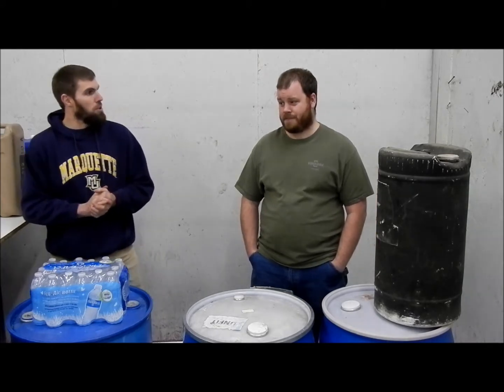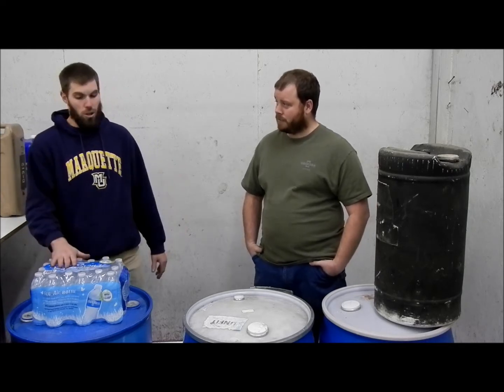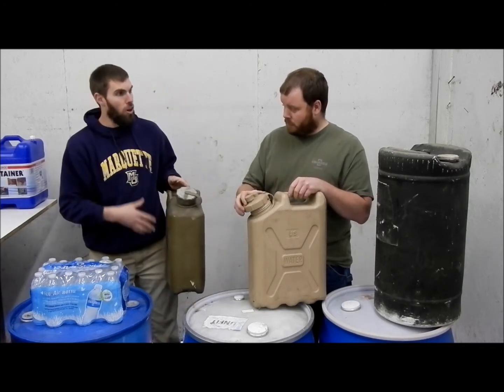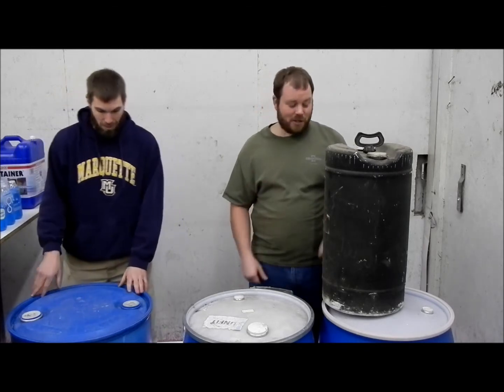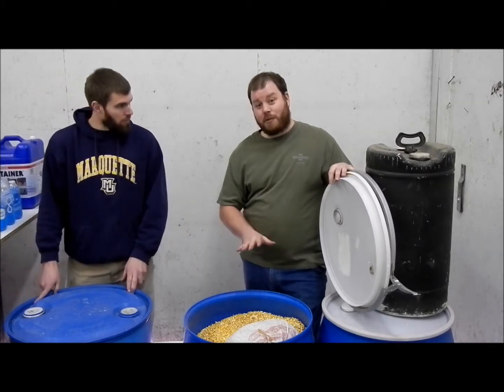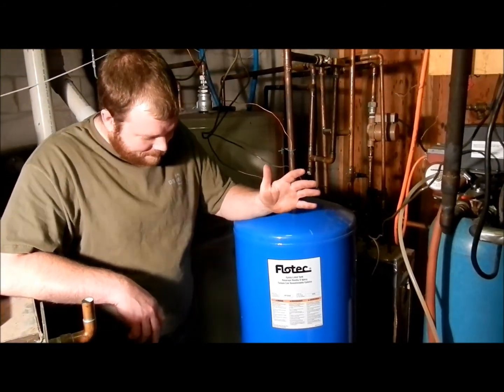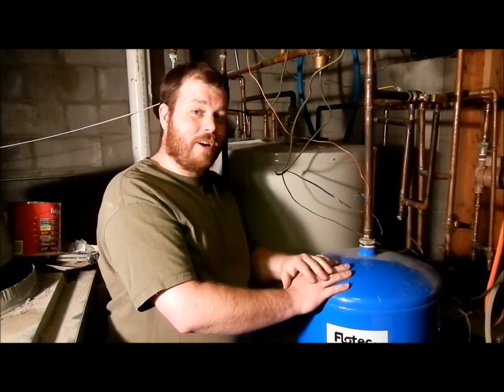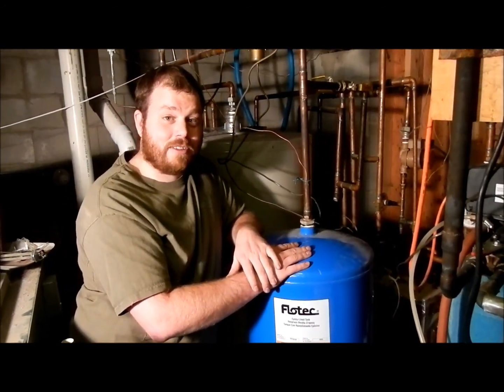Water Storage Solutions by SurvivalMidwest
Stir the water and allow it to stand for 30 minutes. Chlorine should be detectable by odor after the 30 minute waiting period. If the water does not smell like chlorine at that point, repeat the dose and let it stand another 15 minutes. Place caps on containers and attach labels describing the contents and when each was prepared.